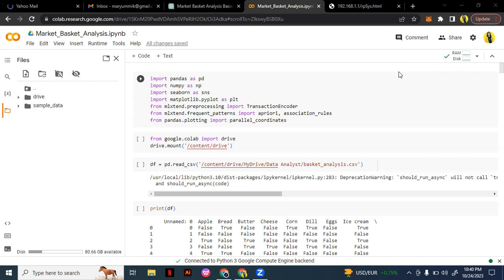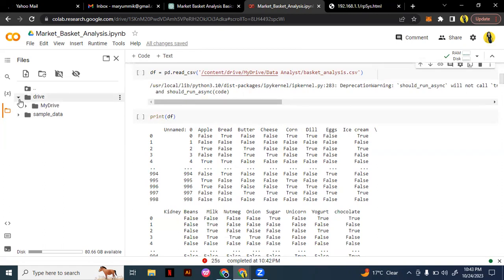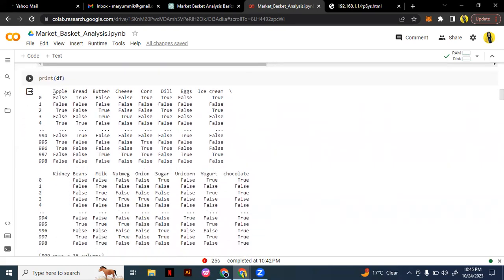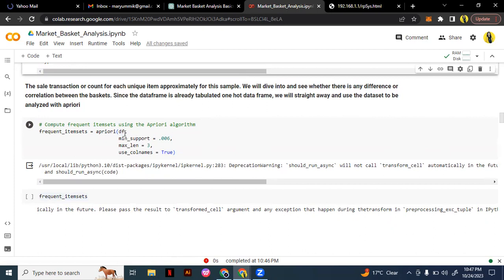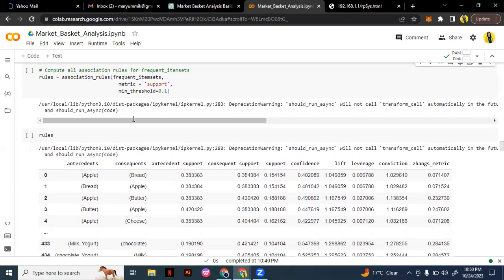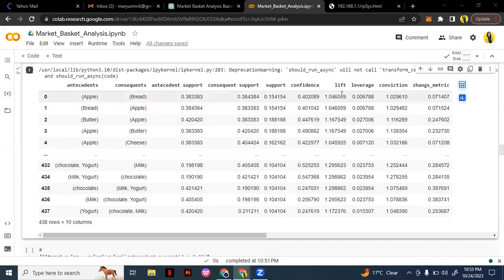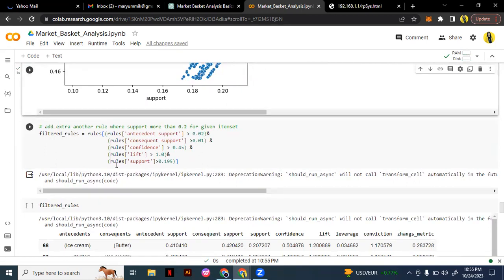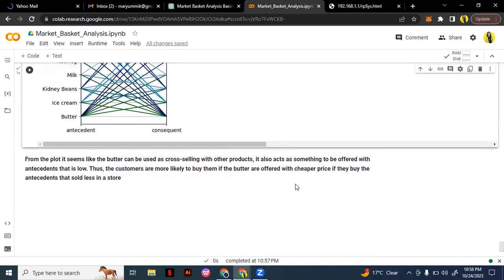Market Basket Analysis | Google Colab | Data Analysis | MikTech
🚀 Welcome to MikTech, your gateway to the ever-evolving world of technology! At MikTech, we're on a mission to help you navigate the digital landscape with ease and excitement. Whether you're a tech enthusiast, a novice looking for guidance, or simply curious about the latest gadgets and software, our channel is your ultimate destination. 🌐🔌💡

We dive deep into the intricacies of technology, offering you a wealth of knowledge, tech tips, tricks, and tutorials that simplify even the most complex concepts. From unraveling the mysteries of hardware upgrades and repairs to uncovering the hidden potential of software, we've got you covered. 💻🔧📈

Join us as we explore the cutting-edge of the tech world, providing comprehensive reviews of the latest gadgets, in-depth analyses of emerging trends, and insightful industry insights. We also love to delve into the exciting realm of gaming, sharing gaming news, reviews, and tech adventures for all you gamers out there. 🎮📱💥

Our channel is not just about sharing information; it's about building a vibrant tech community. You can expect live streams for real-time discussions, comparisons to help you make informed decisions, and buyer's guides to assist you in your tech shopping. We're here to connect you with the digital world, demystify tech problems, and unleash your tech creativity. 📊🔗👾

MikTech is more than a YouTube channel; it's your reliable tech companion on the web. Come and explore innovation with us, one byte at a time. 📡💬🚨🔍🌟👨‍💻

📊 Dive into the world of Market Basket Analysis! In this tutorial, we'll walk you through the fascinating process of analyzing consumer purchase patterns and item associations using a real-world data set, all within Google Colab. 📈💻

You'll learn the essential concepts of association rule mining and discover how it can be applied to uncover hidden relationships between products, which can have a significant impact on marketing and business strategies. 📑💡

We'll guide you through the setup in Google Colab, data preprocessing, and the step-by-step execution of the Market Basket Analysis algorithm. Whether you're a data enthusiast, a business professional, or just curious about the magic behind personalized recommendations, this video is for you. 🧩🔍